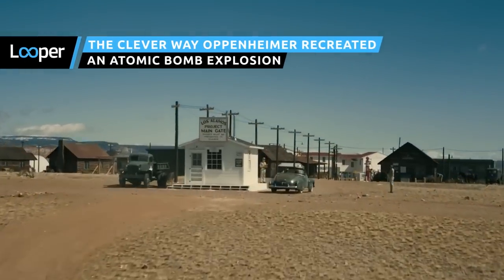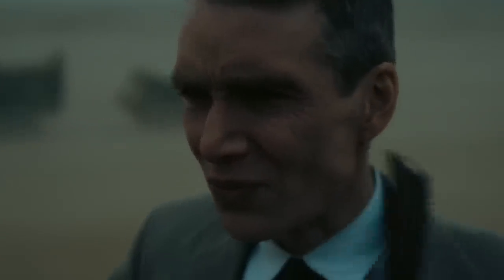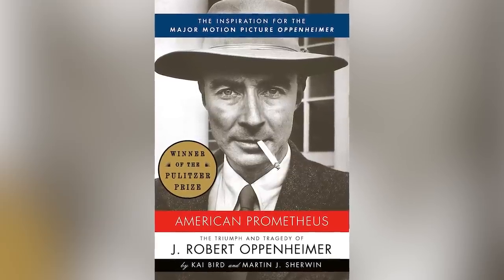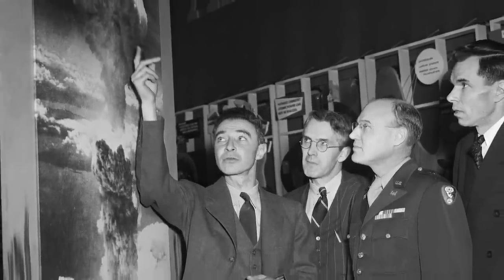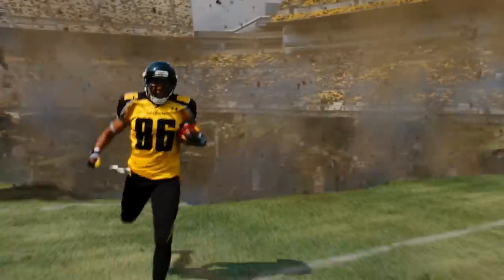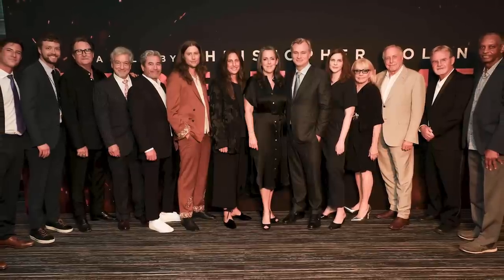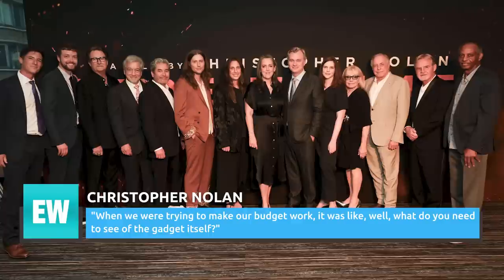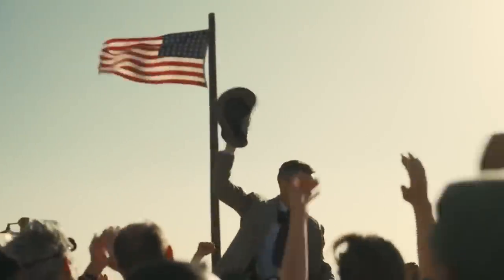The Clever Way Oppenheimer Recreated An Atomic Bomb Explosion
“Oppenheimer” is one of the most anticipated summer blockbusters of 2023, and the movie's effects team made a fantastic effort to ensure historical authenticity in their recreation of one of the world's most harrowing moments.

Voiceover By: Dexter Manning